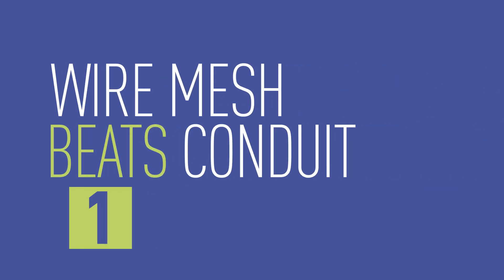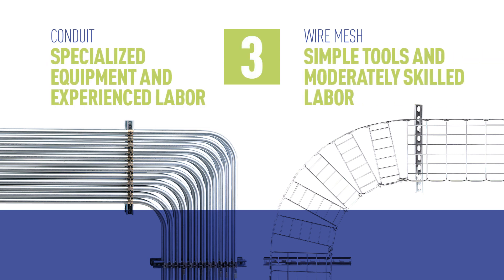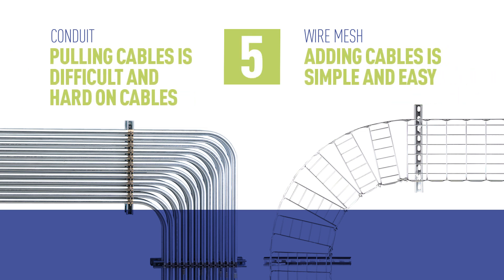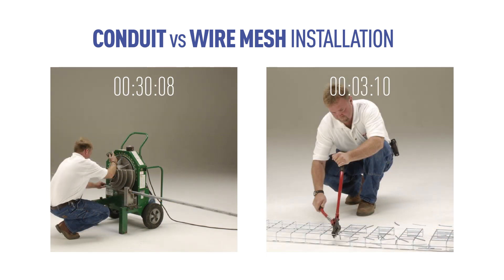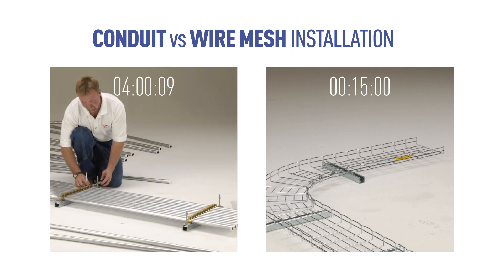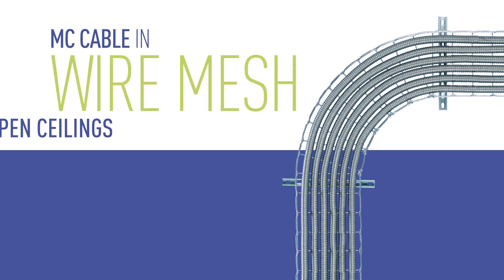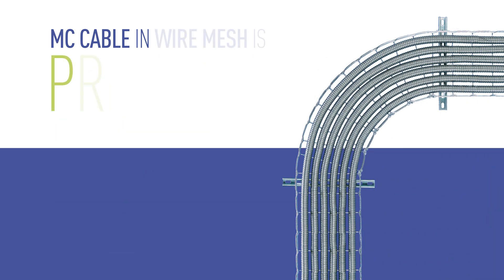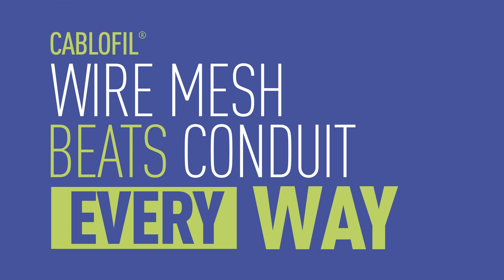5 Ways Wire Mesh Beats Conduit - Cablofil®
See how Cablofil Wire Mesh Cable Tray beats conduit, reducing time and installation costs.

Video transcript: "Don’t waste time and money on conduit installations. Use wire mesh tray to increase your profitability and save time. Using wire mesh tray instead of conduit can reduce your labor costs up to 40%. Also, its lightweight, and can be installed by one person. And Cablofil wire mesh tray is designed to use fewer and less expensive parts than conduit, reducing material costs. Wire mesh tray can be modified using only simple tools and moderately skilled labor. With conduit, specialized machinery is needed, requiring time consuming cutting and bending. Conduit is a closed system that can require derating of cables due to heat build-up. Wire mesh is open and ventilated, keeping cables cool and efficient. Specialized cable polling equipment and lubricants are needed for bringing cables into conduit. With wire mesh, cables can be added or removed over the side of the tray. It’s fast and cost-effective. The capacity of an open system is hard to beat. For example, 12 pieces of one-inch conduit equal the capacity of one 12-inch wire mesh tray. This comparison shows an installer making one, 90-degree bend to illustrate the dramatic labor savings of Cablofil cable tray. Conduit requires specialized bending equipment, while wire mesh only requires a bolt cutter to shape bends and tees. Conduit must be carefully measured and bent to make even simple adjustments. Wire mesh tray adapts to any angle easily and requires only simple tools. Multiple sections of conduit are required to equal the capacity of wire mesh tray, making for a tedious task and additional labor hours. Securing wire mesh tray to strut is easy using any number of Cablofil accessories. The labor savings are amazing. Material costs are also lower, increasing your profitability and giving you a competitive edge for winning projects. In exposed ceiling applications, where cables require greater physical protection, the use of MC cable is equal to conduit. Wire mesh installs quickly and supports MC cable in a neat and orderly fashion. Installing MC cable without a fixed cable pathway is time-consuming and many times the installation lacks organization and doesn’t meet aesthetic standards. With wire mesh, fewer supports are needed and multiple cables can be pulled into the system at the same time. It’s a real time saver. Contractors can realize a 40% labor savings using wire mesh in big box store projects. Studies have shown that the use of wire mesh tray and open ceiling applications can shorten overall project timelines. Buildings can be occupied faster and cash flow starts sooner. Don’t waste time and money on conduit, use Cablofil wire mesh tray on your next project. "